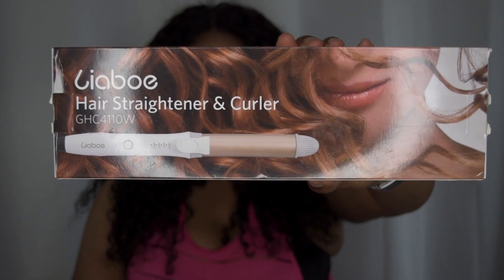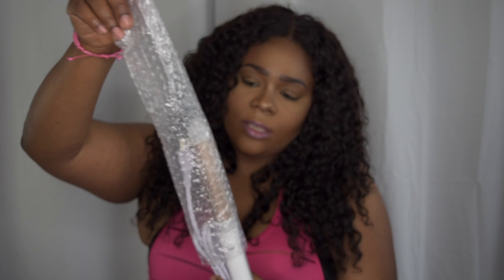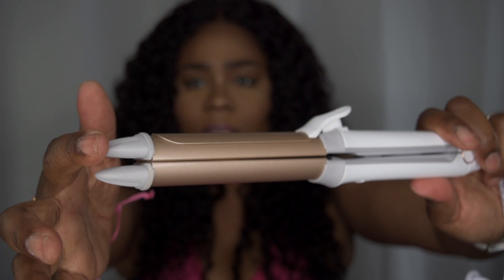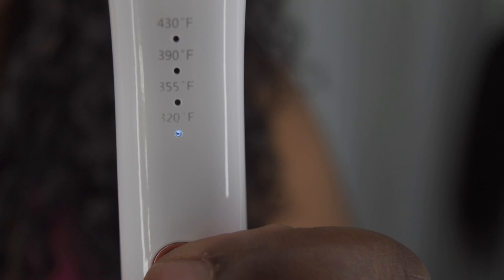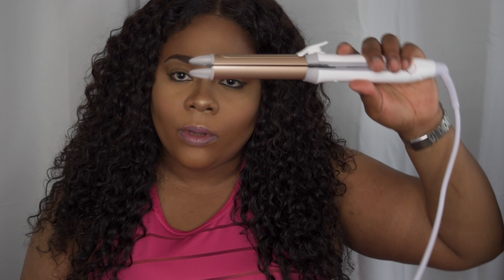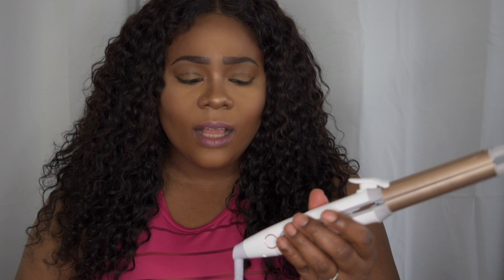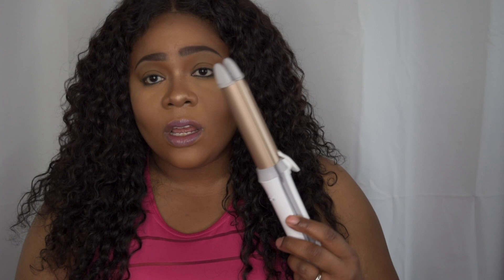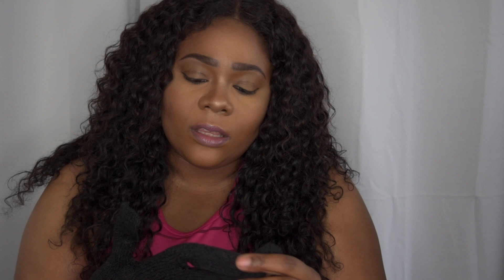$40 She's Straight Curly! Ft. Liaboe (Amazon Seller)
👋🏽 VB's, I'm coming to you with another product review by Liaboe that not only is a hair straightener but curls it too! 😲 Introducing the 2-in-1 Hair Straightener & Curler 👏🏽👏🏽 Video features unboxing, demonstration, pro and cons plus my opinion.

*PRODUCT INFORMATION/ Link to purchase

*Other Liaboe products that I reviewed